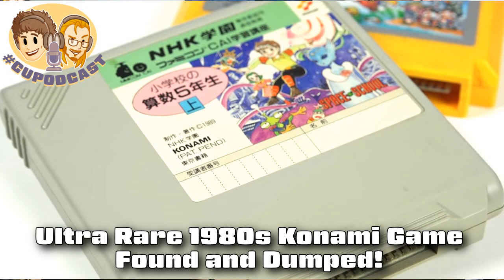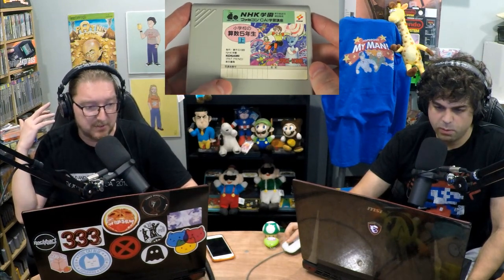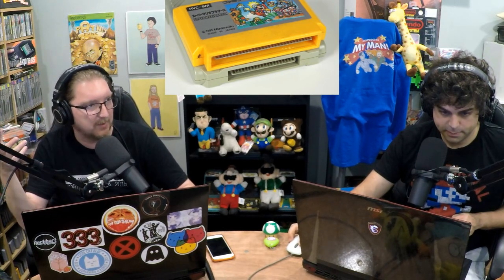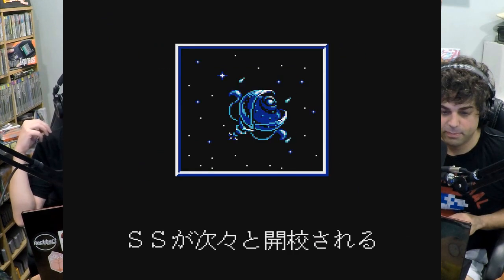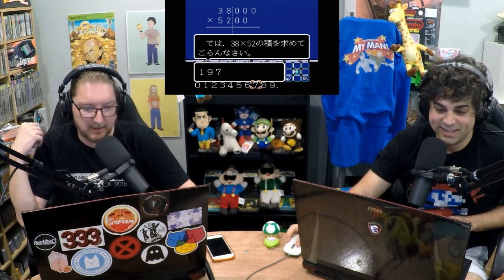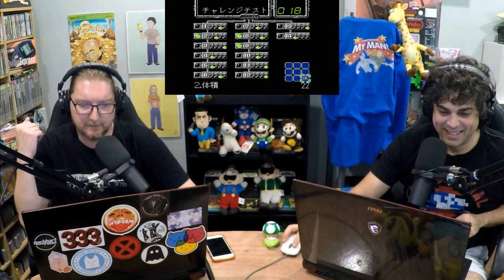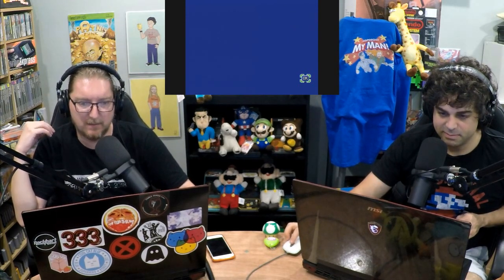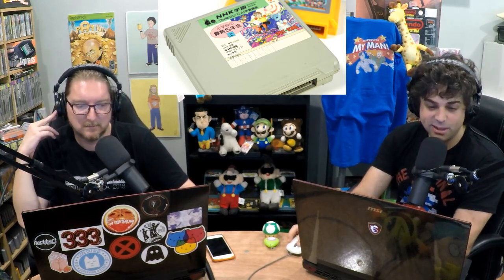Ultra Rare Konami Famicom Title Found and Dumped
An ultra-rare Space School Konami Famicom cart was recently discovered and dumped.